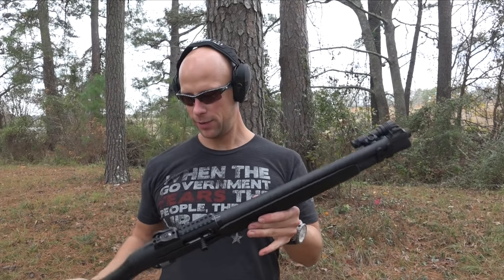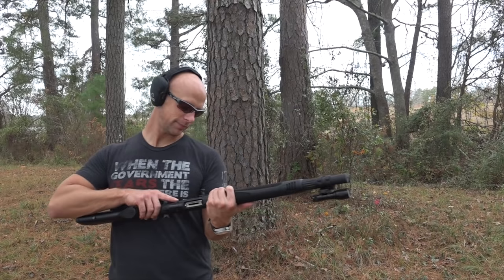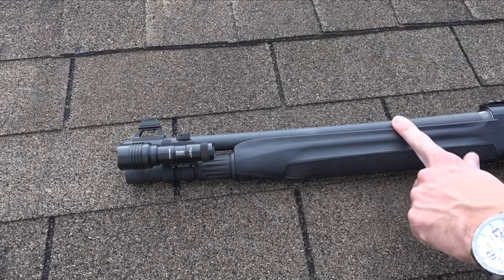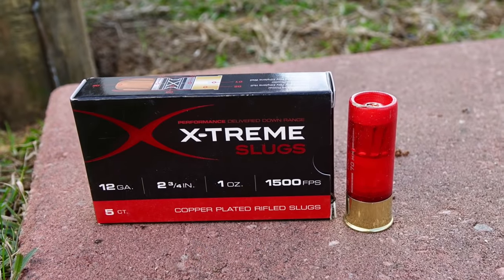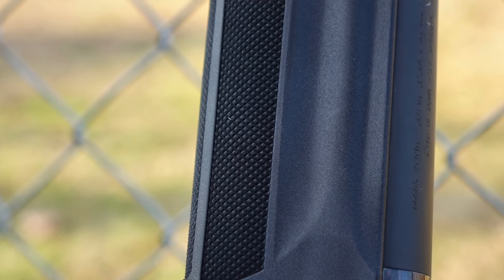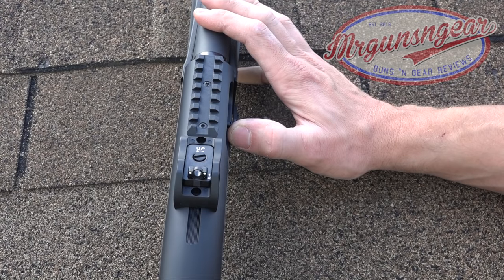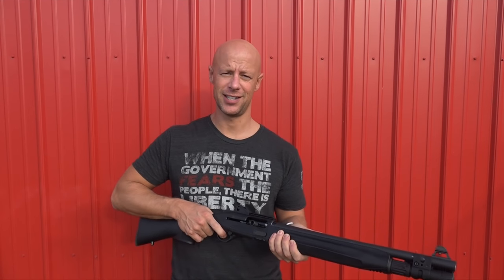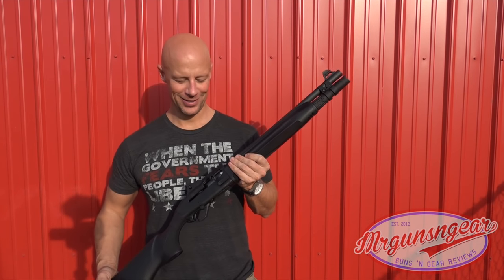Beretta 1301 Tactical 12ga Shotgun: Great Gun With A Fatal Flaw? (HD)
I do some shooting with the Beretta 1301 Tactical 12ga shotgun and go over what I think of it overall.

Instagram.com/seniorgunsngear